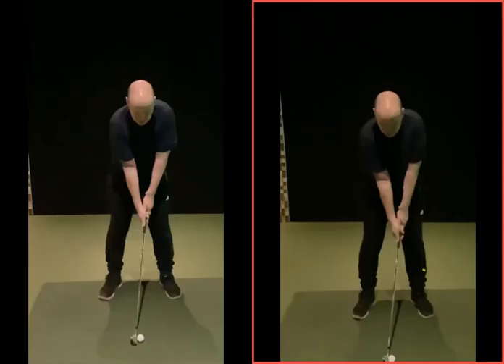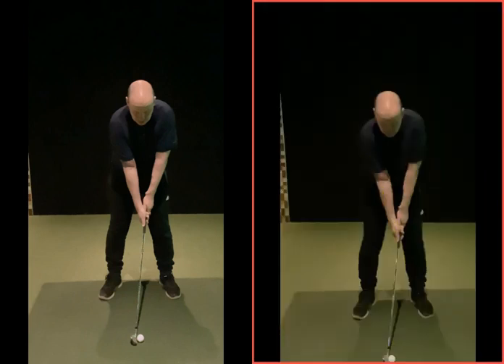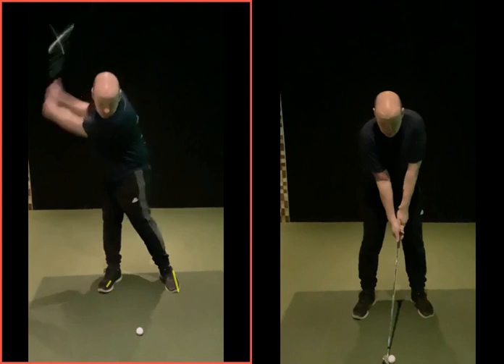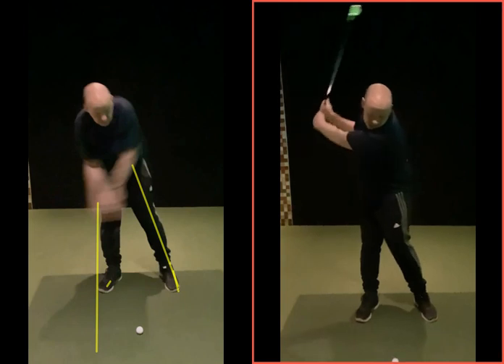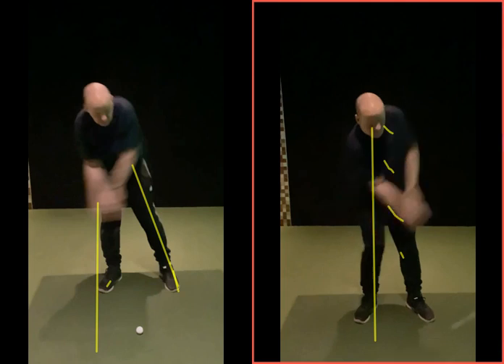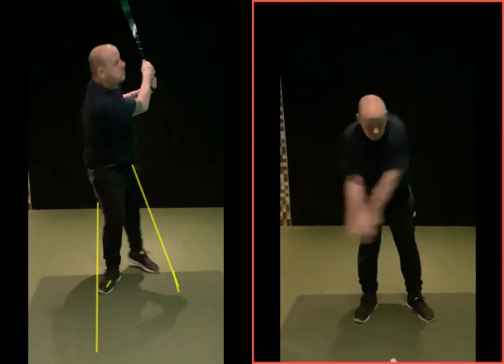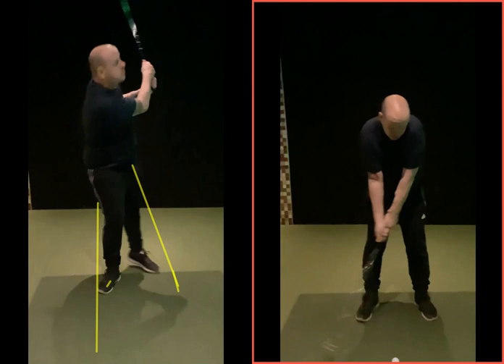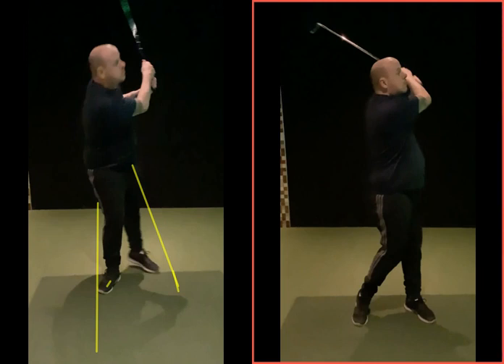Improve weight distribution to improve contact